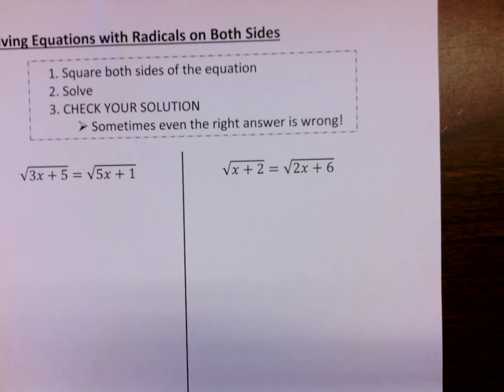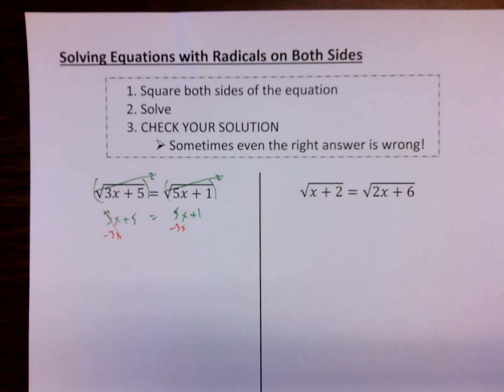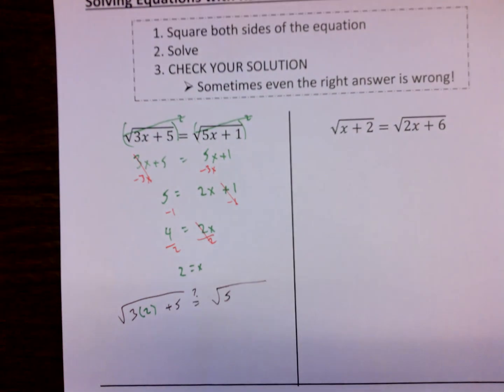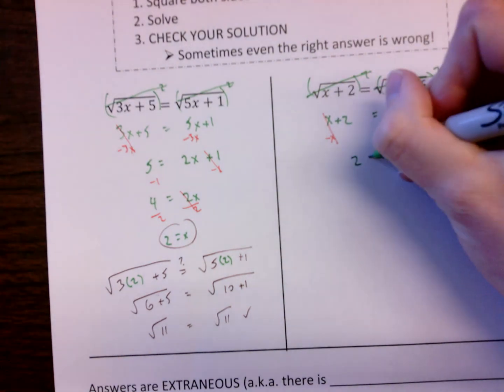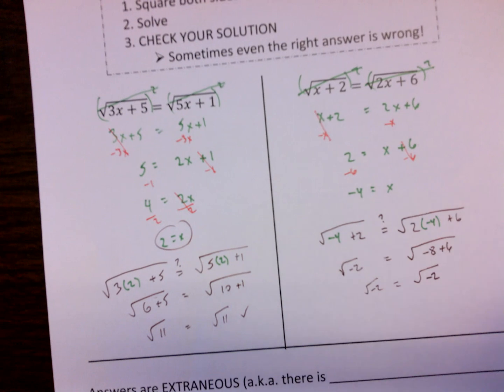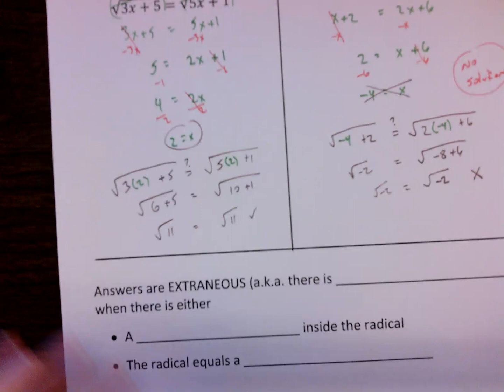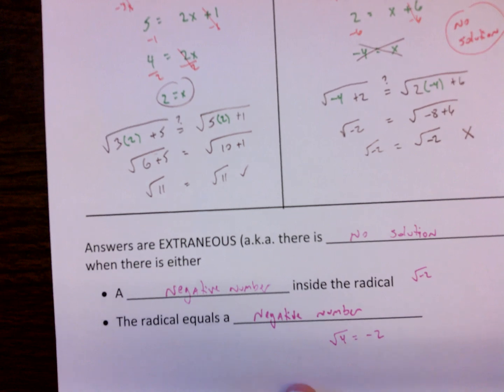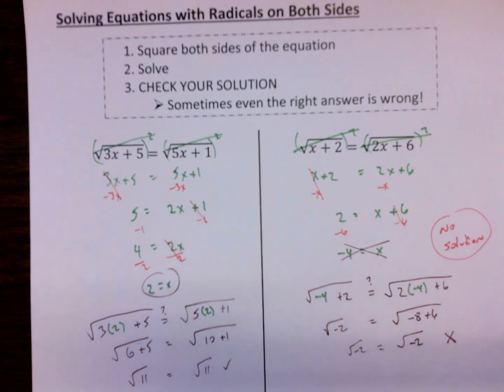Solving Equations with Radicals on Both Sides